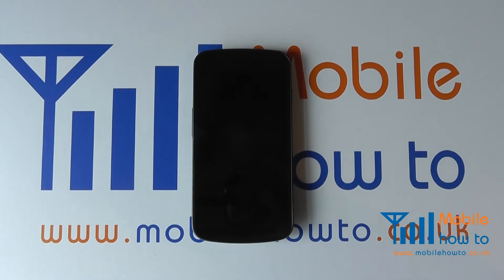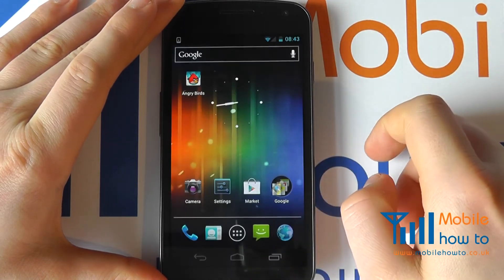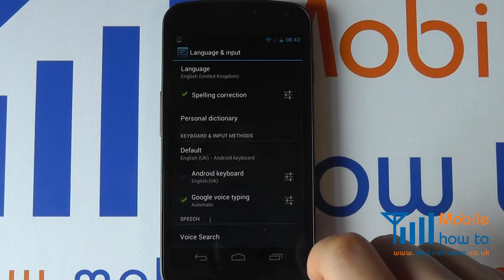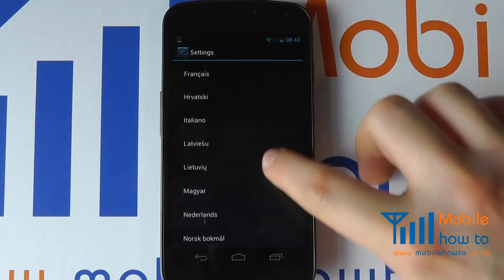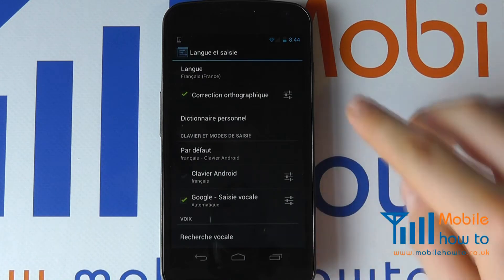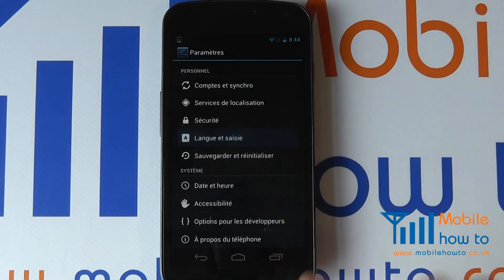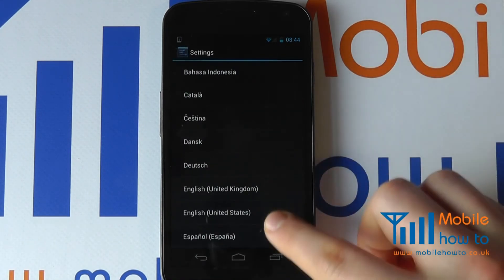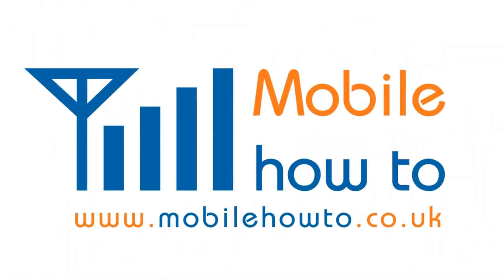How To Change The Language - Samsung Galaxy Nexus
A video  how to, tutorial, guide on changing the language on a Samsung Galaxy Nexus.